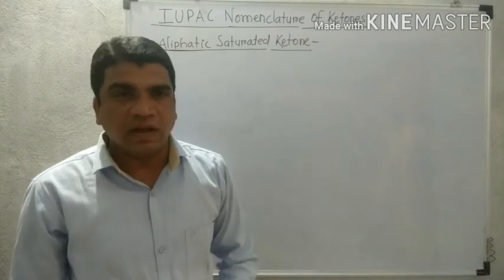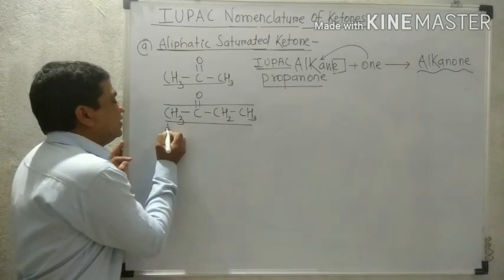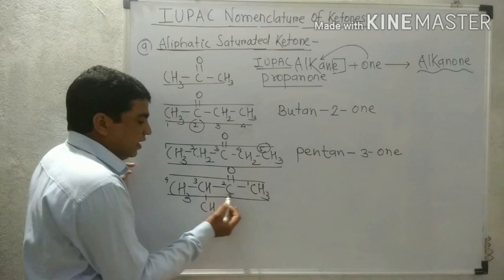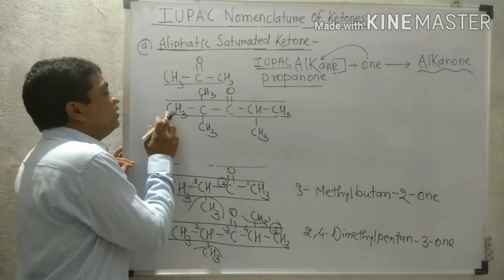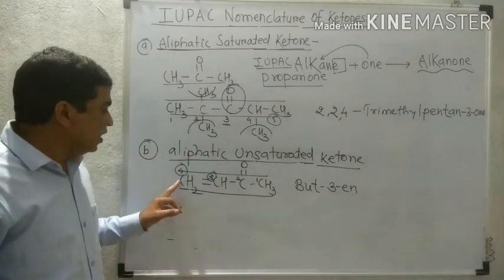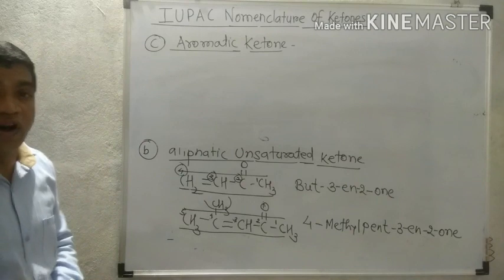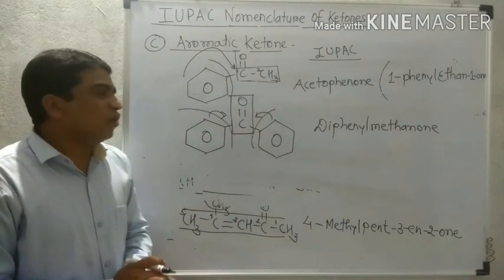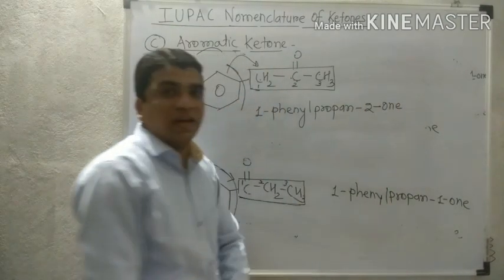IUPAC NOMENCLATURE OF KETONES presented by Matin Shaikh Sir.